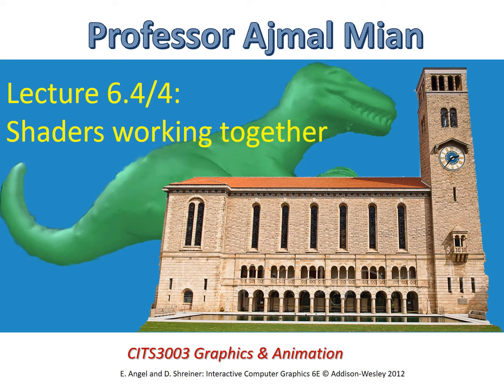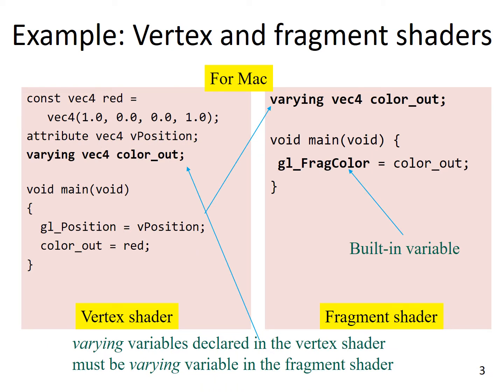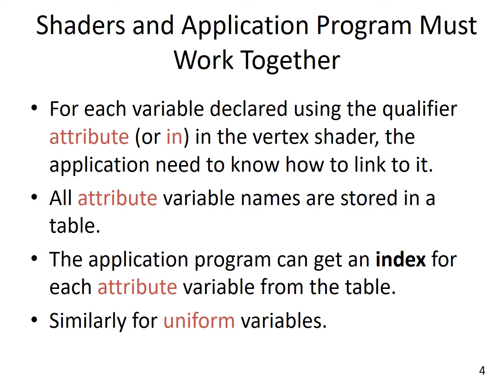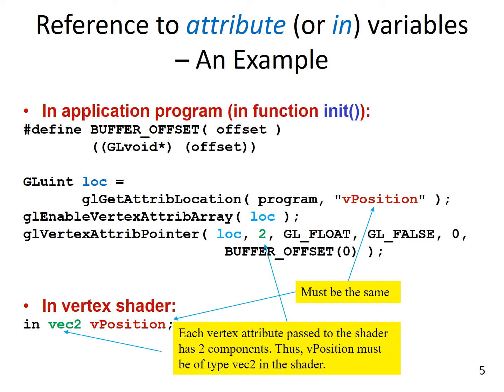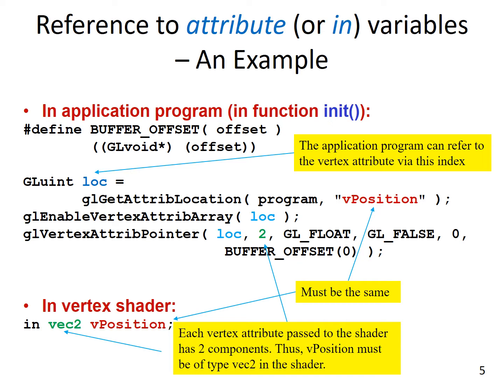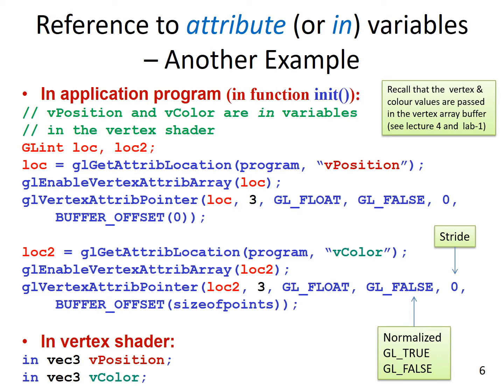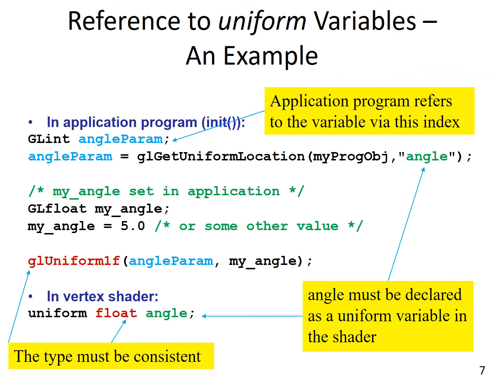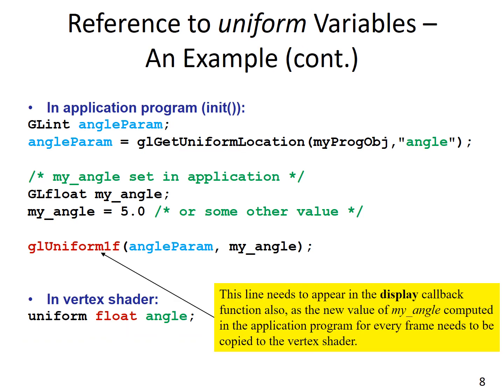006 4 Shaders working together